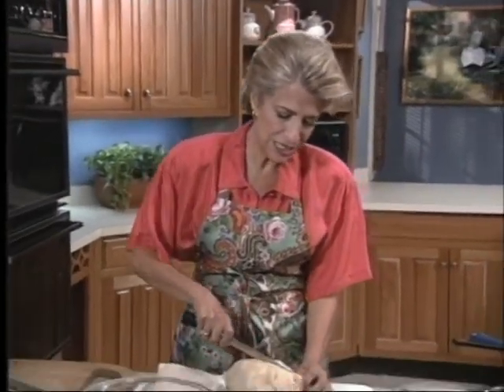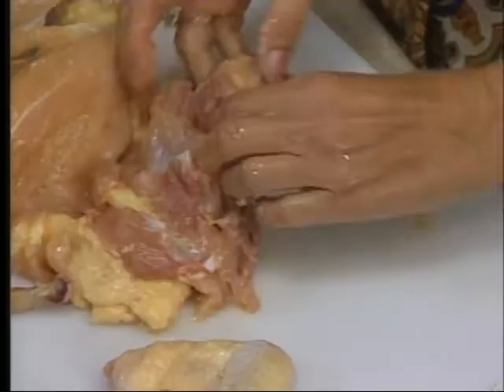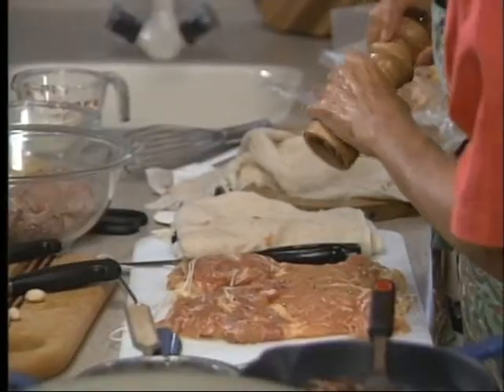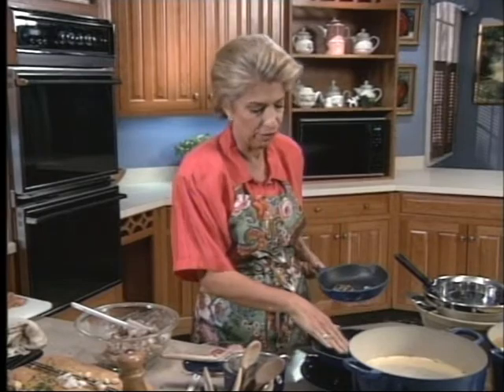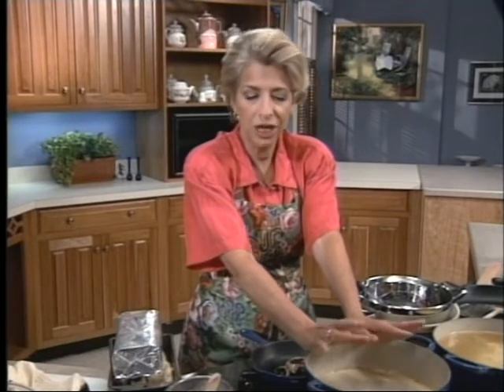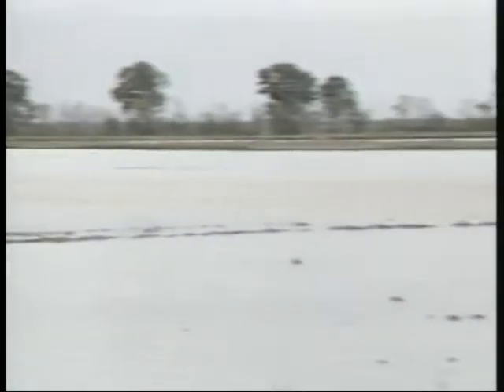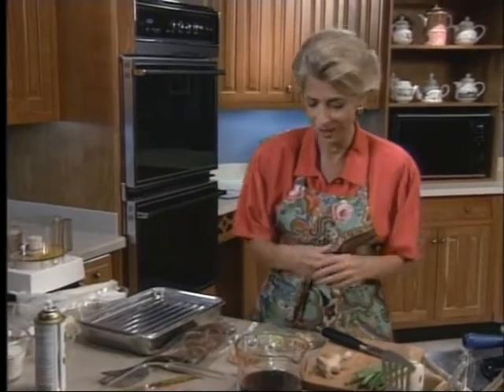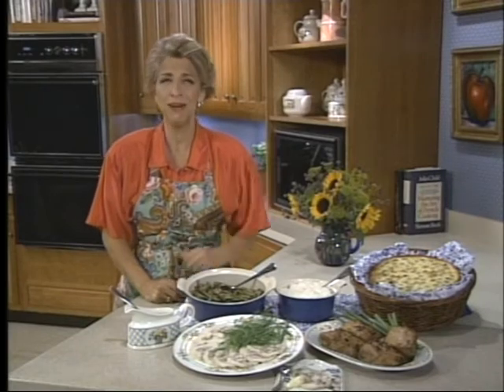Nathalie Dupree Cooks for Family and Friends - Episode 103 - Sponsored by LeCreuset